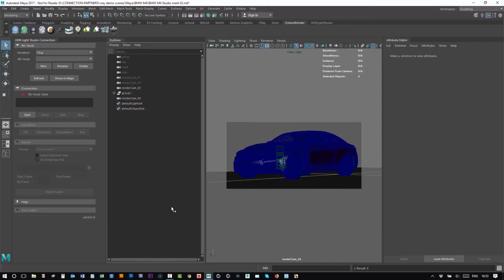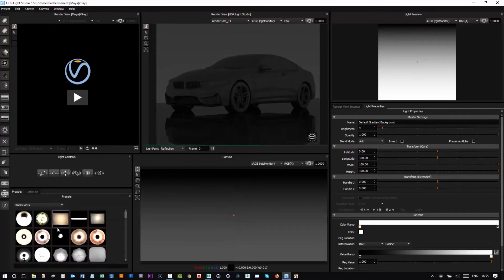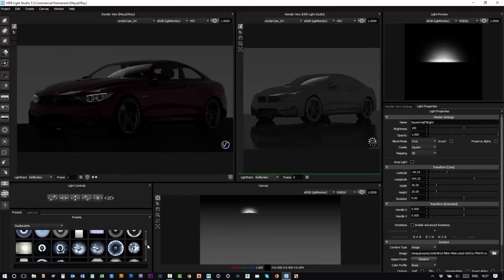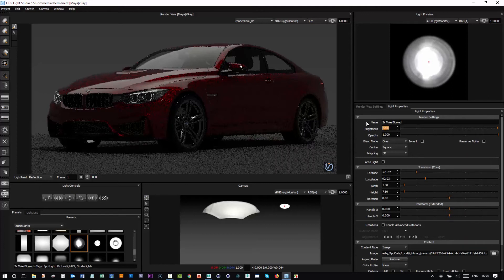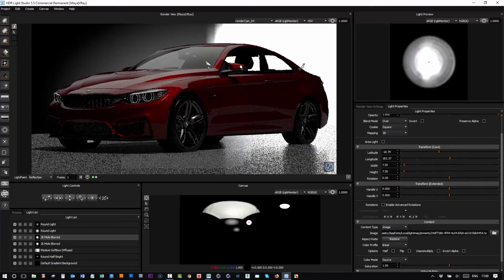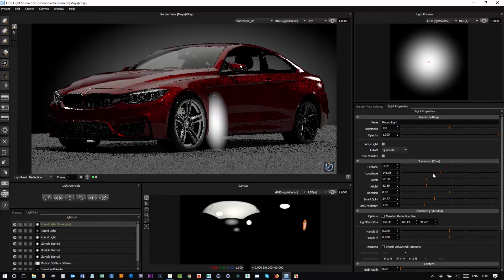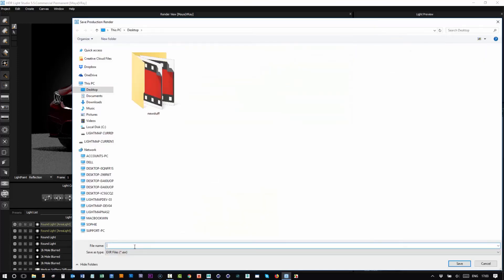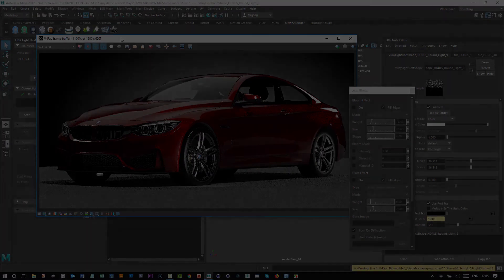HDR Light Studio Carbon - Improved Maya Workflow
An in depth look at the new improved workflow between HDR Light Studio - Carbon, and Maya. This new Render View is compatible at launch with Maya software and  V-Ray, Arnold, Octane, Redshift, RenderMan renders.

Update!
This video is about an older version of HDR Light Studio. Happy lighting 😀